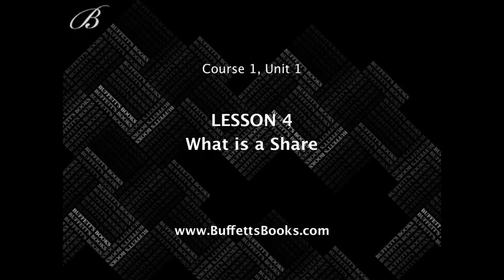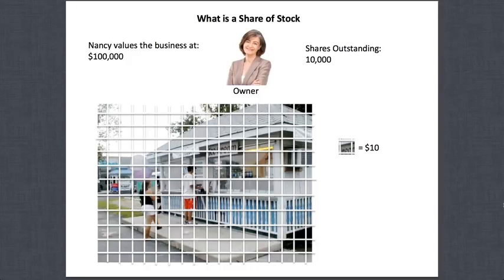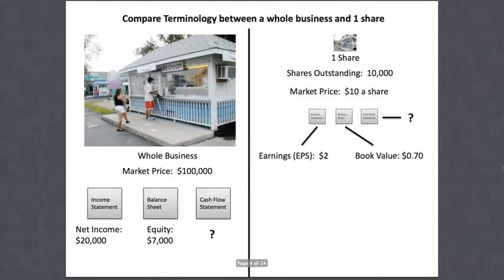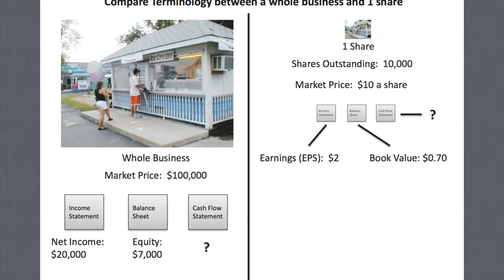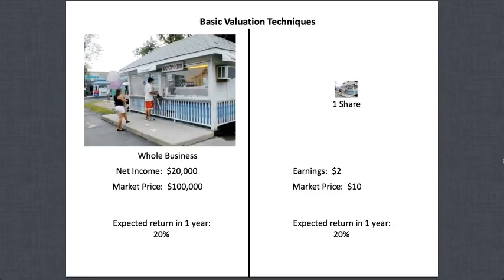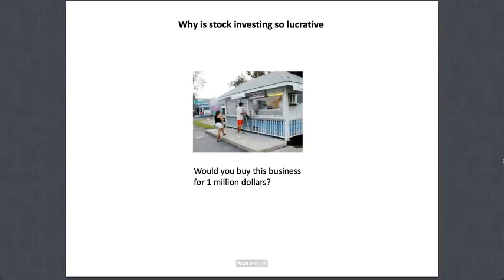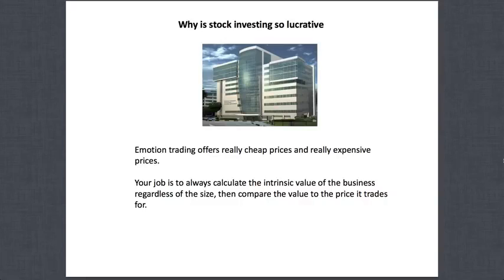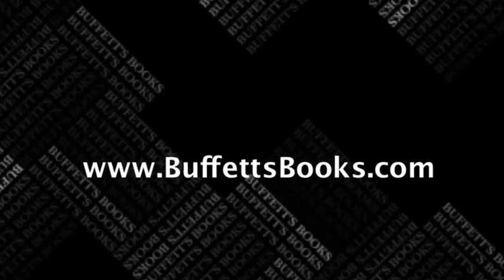4 What is a Share